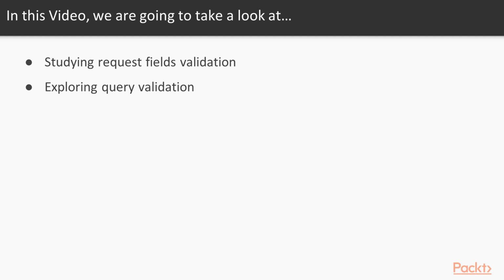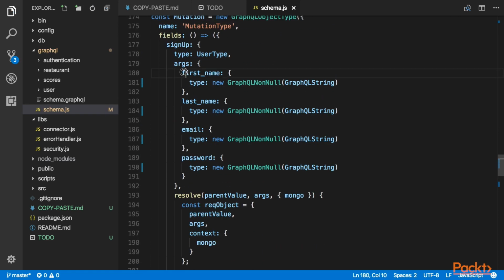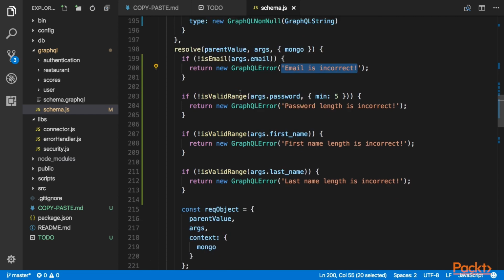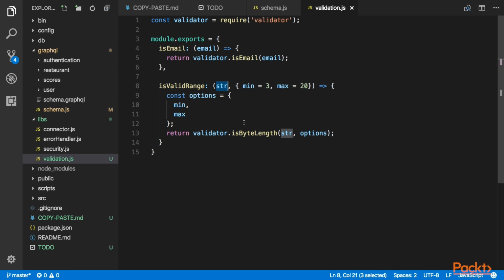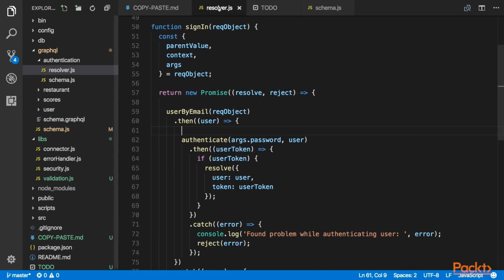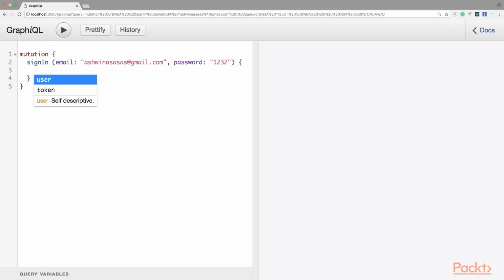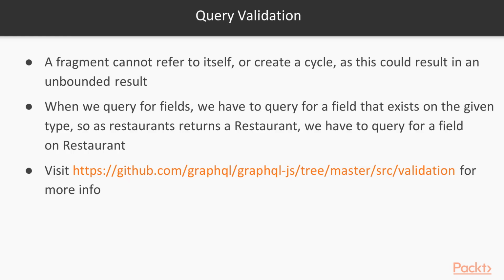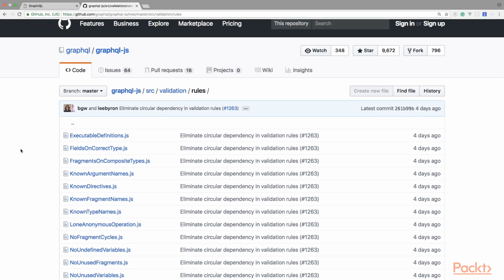Hands-on GraphQL for Better RESTful Web Services: Requests Validation|packtpub.com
This video tutorial has been taken from Hands-on GraphQL for Better RESTful Web Services. You can learn more and buy the full video course